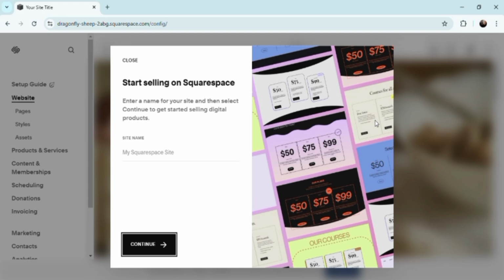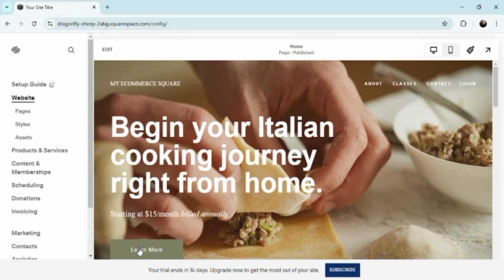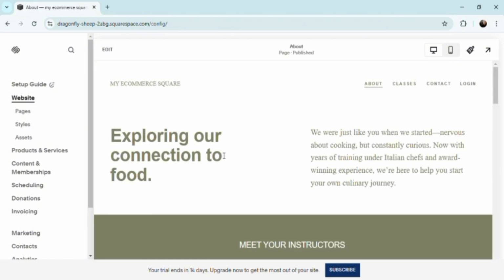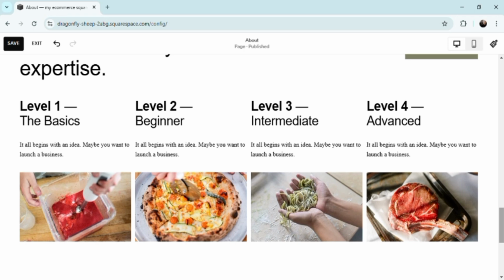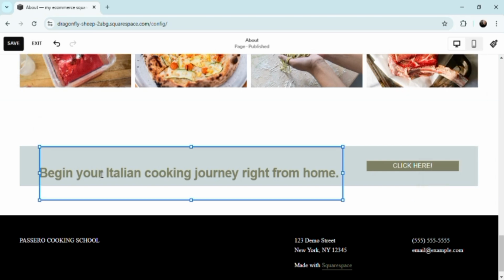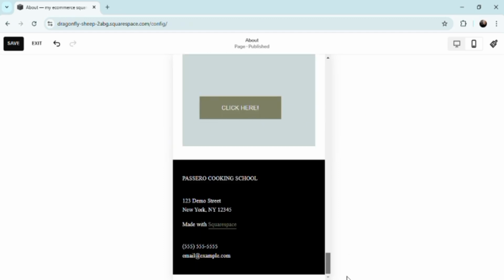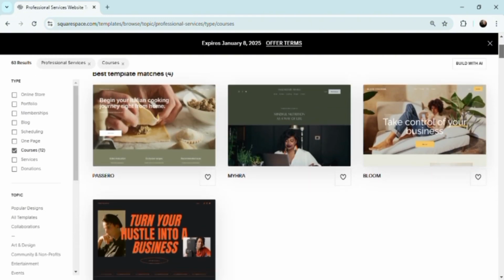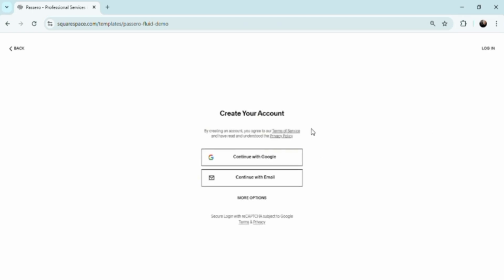How to Publish Squarespace Website (Full Guide 2025)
Ready to publish your Squarespace website? 🌐✨ Follow this full 2025 guide to launch your site, set up a domain, and make it live for the world to see. Get your website out there in no time! 🚀✅